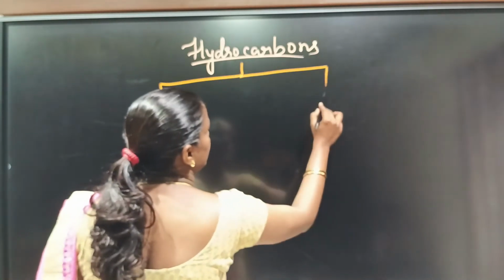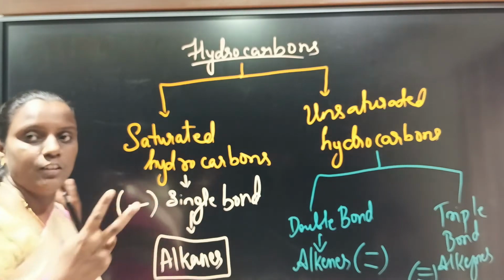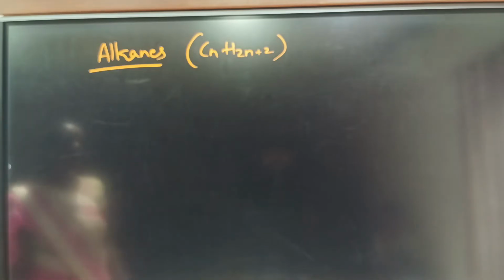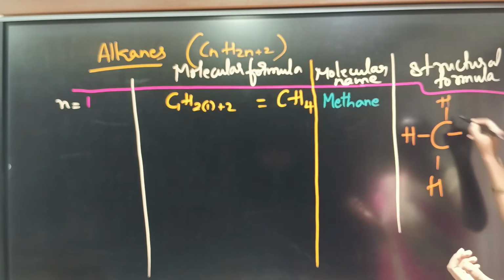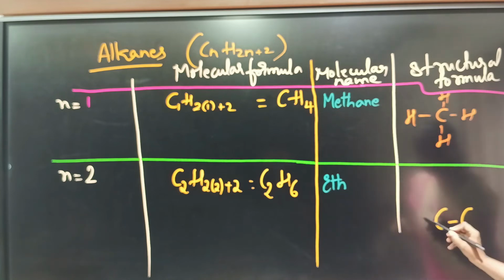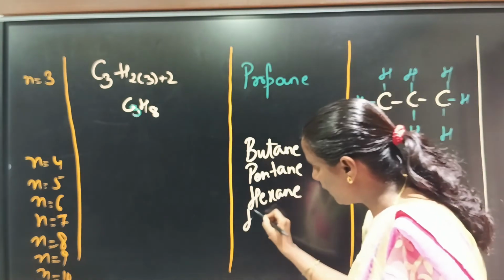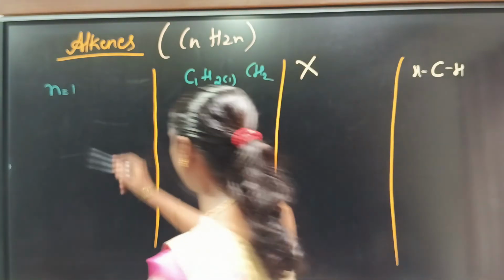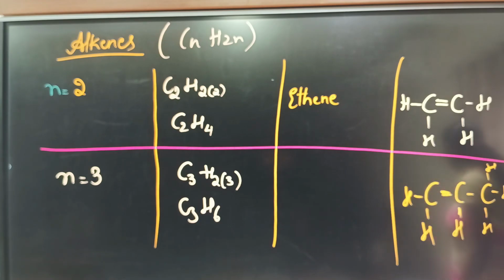Class 10 | Chemistry | Class-02 | Unit 04 | Carbon & its Compound | TTT Academy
Hello Everyone,

Alkanes/Alkenes/Alkynes

Greetings from TTT Academy!

10th Class New Batch Commencing.

Features
- Effective classes conducted by well experienced faculties
- Class conducted by Experts
- Interaction with  each and every students in a class
- Many Tests and Exams

- In the app, you'll find all the study materials, live and recorded classes, mock tests, and more to help you with your studies.

Download our TTT Live Learn App...

App for weekly test, Class Recorded videos, Previous Question Papers and Study materials.

ORG Code- uxsoa
 :-- Free Batch Code: tttdcet

Best regards,
Dr. Savina J P
TTT Academy

:- Class 10 | Chemistry | Class-01 | Unit 04 | Carbon & its Compound | TTT Academy